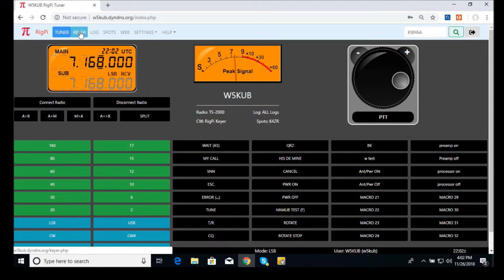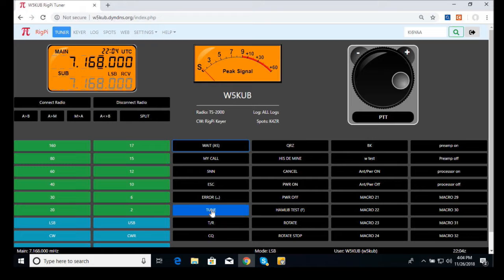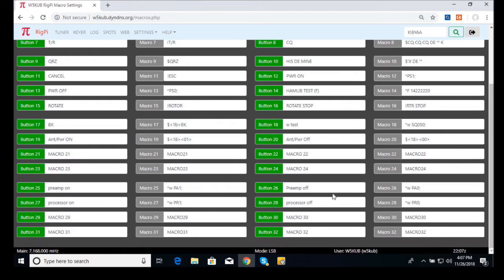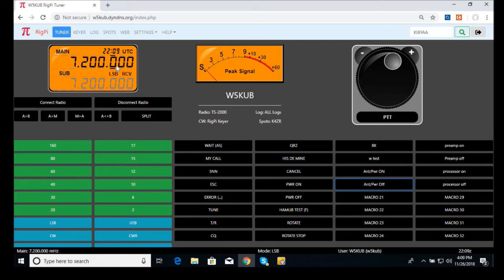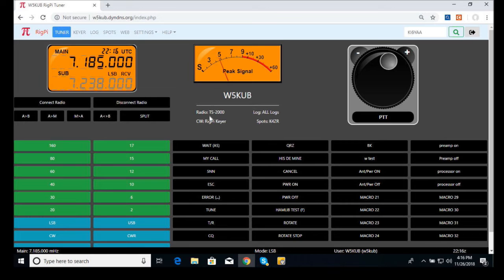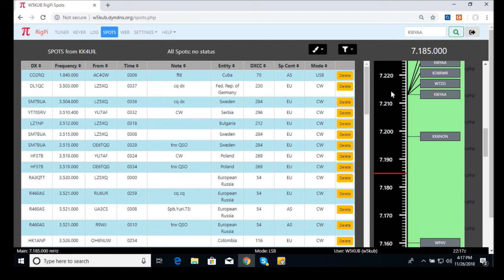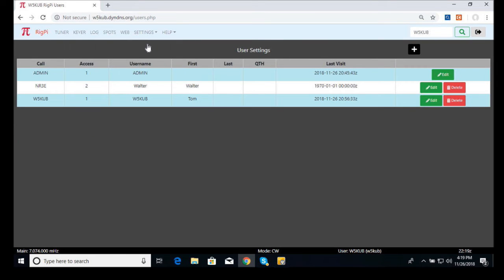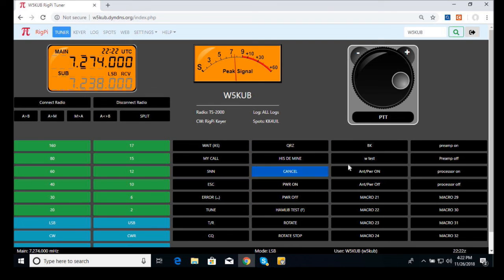RigPi Station Server Sneak Preview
We are Beta testing and helping with the design of a new product. Its the RSS rigpi Station server.  Its a raspberry Pi device which will completely replace your pc at your station.  This also provides complete remote control of your reg for remote operation. It contains your favorite digital programs if you want to run digital.